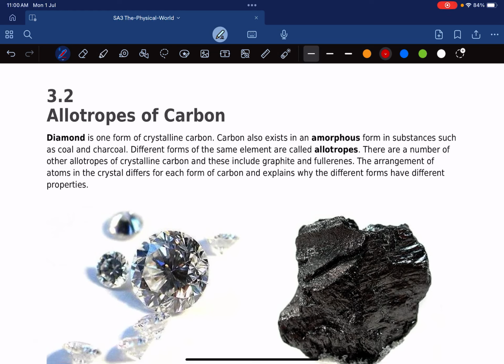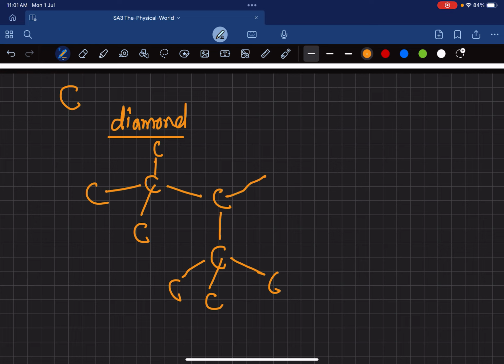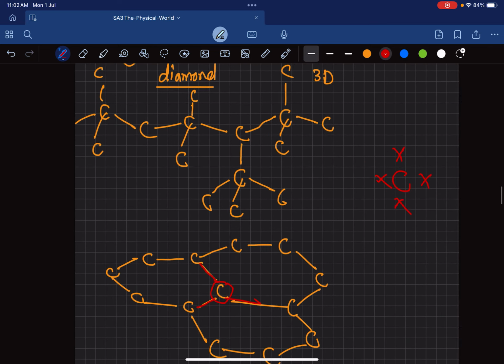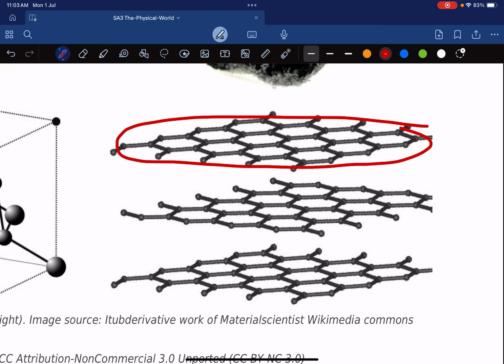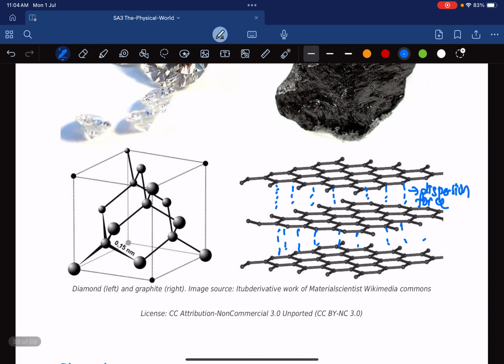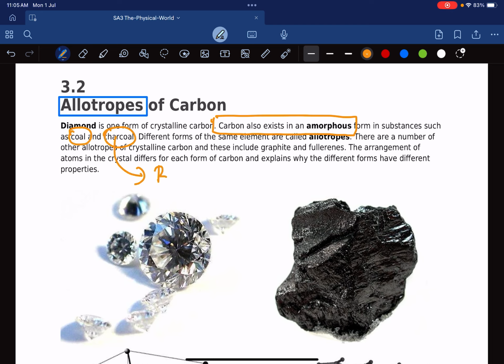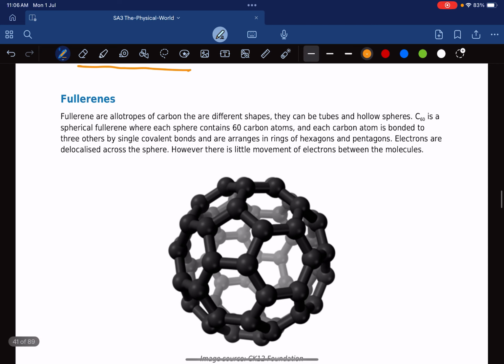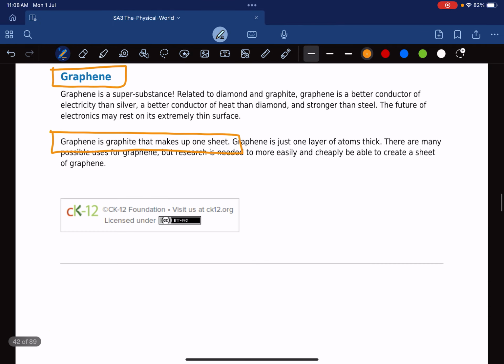Unit 1: Study Area 1 - Allotropes of Carbon (eBook 8.4)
Diamond is one form of crystalline carbon. Carbon also exists in an amorphous form in substances such as coal and charcoal. Different forms of the same element are called allotropes. There are a number of other allotropes of crystalline carbon and these include graphite and fullerenes. The arrangement of atoms in the crystal differs for each form of carbon and explains why the different forms have different properties.